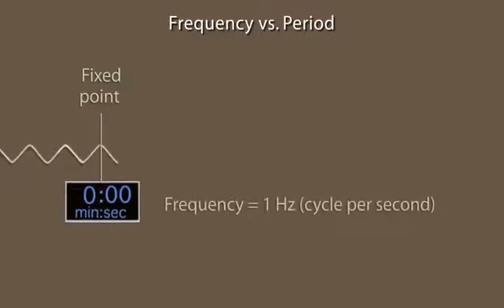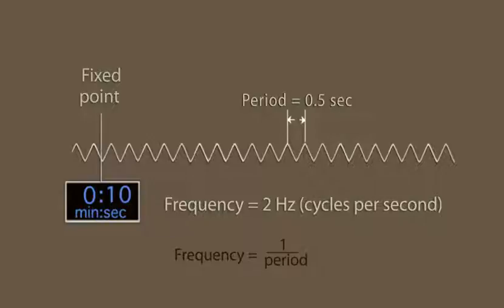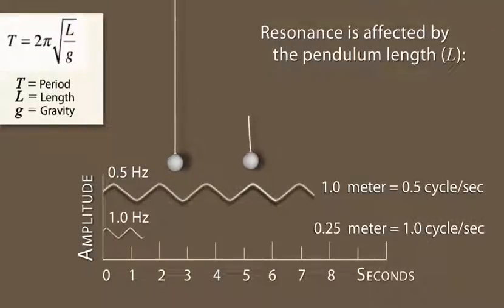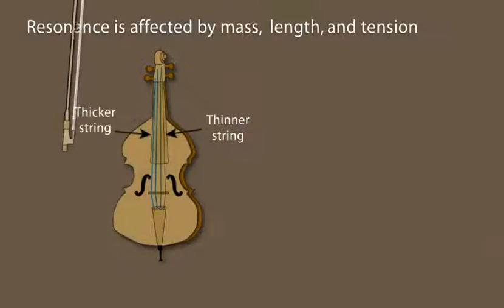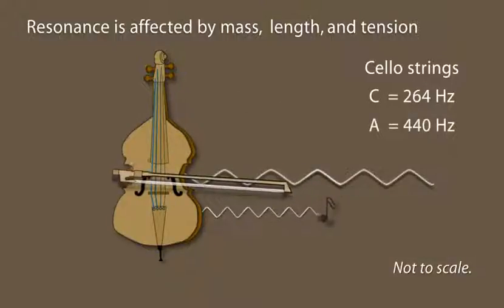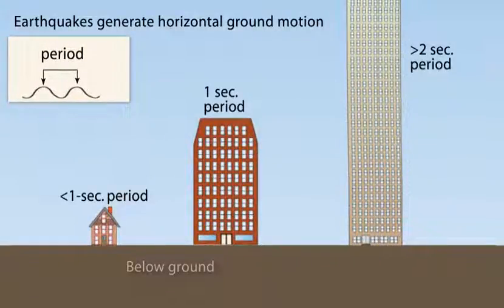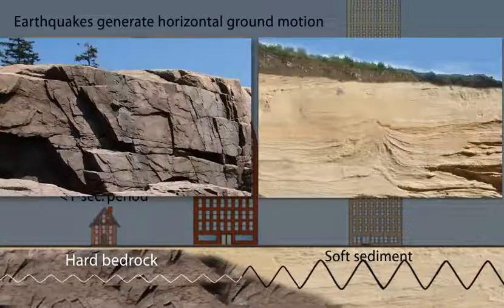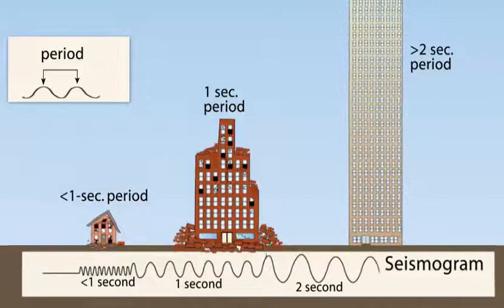building resonance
building resonance - IRIS